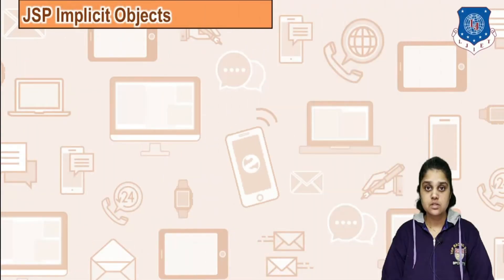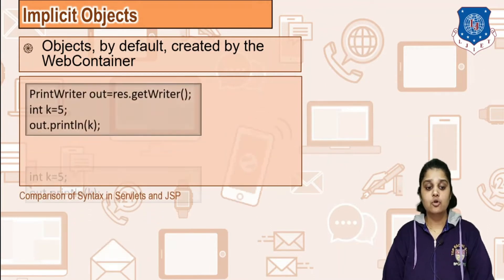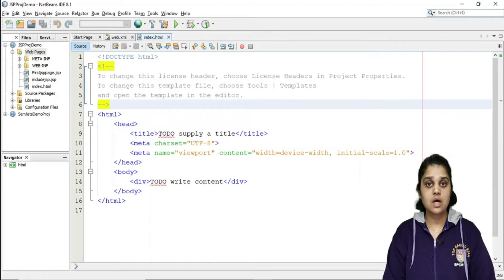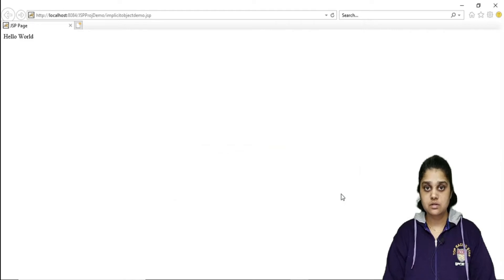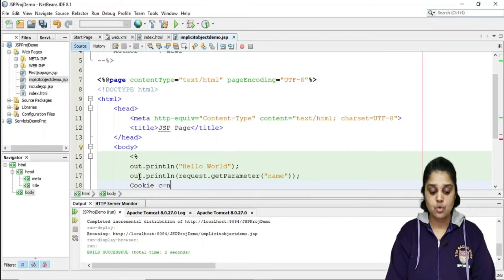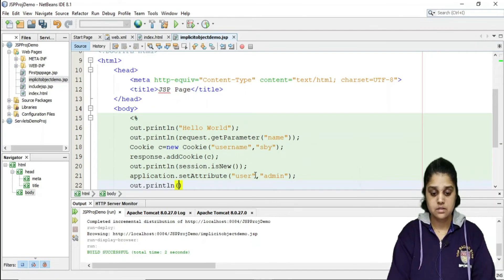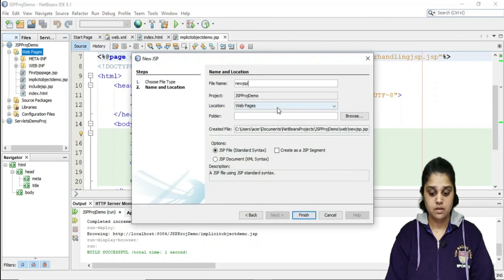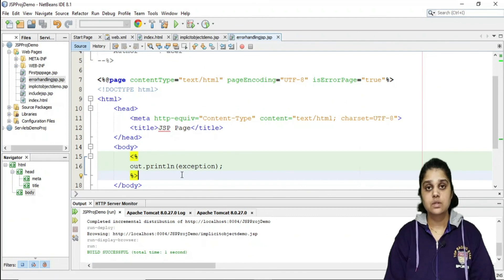22 Implicit Objects